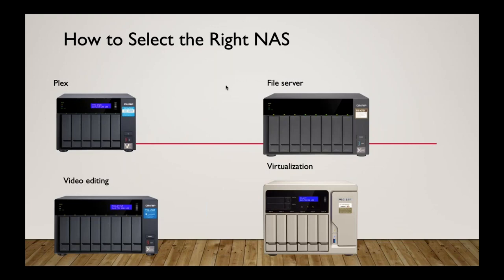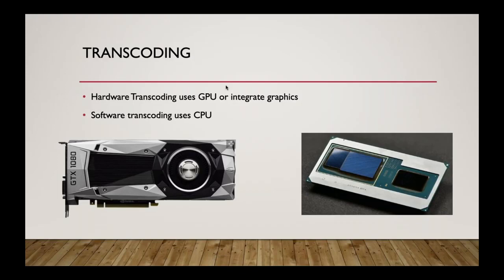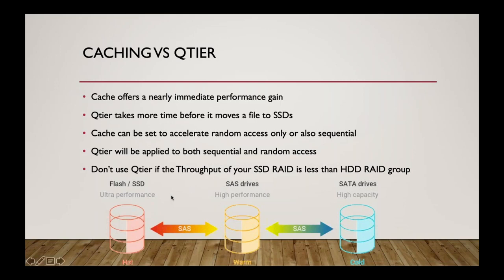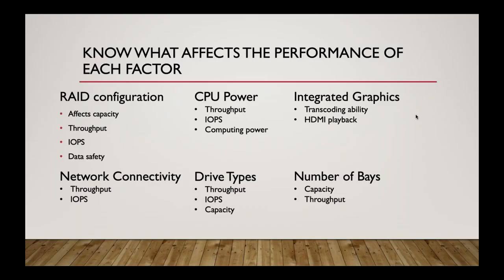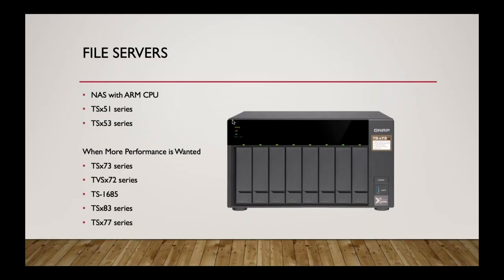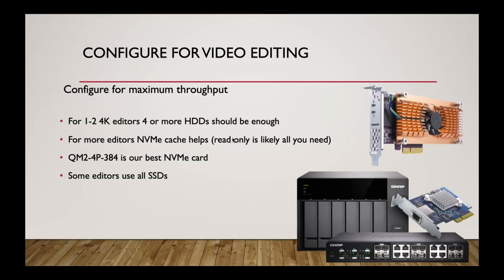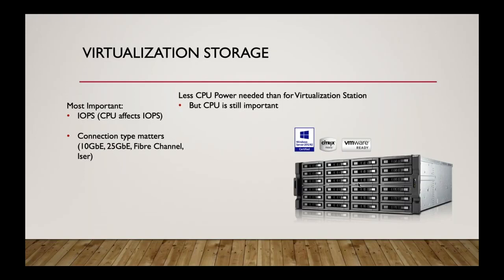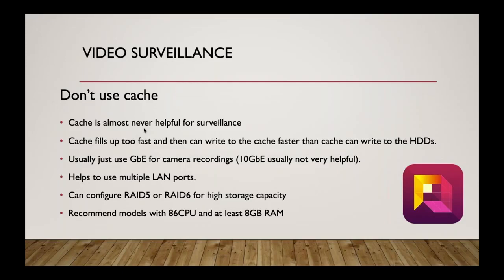Webinar: Finding the Right NAS to Match Your Use Case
Looking for a storage solution but aren't sure what you need.  Learn what features and hardware will best serve you for your particular use case.  Whether you are using the NAS for virtualization storage, or for video editing, QNAP has a great fit for your needs.

Agenda:

√ Challenges (1:34)
√ Knowledge / Tech Terms (2:25)
√ What's important for each use case  (14:55)
√ Use cases (19:00)
√ File server (19:00)
√ Plex server (21:08)
√ Video Editing (23:32)
√ Virtualization Station (28:58)
√ Virtualization Storage (33:08)